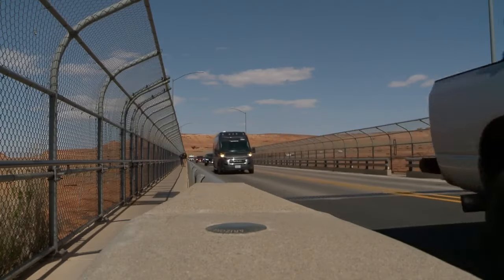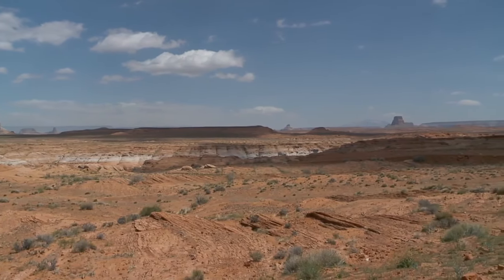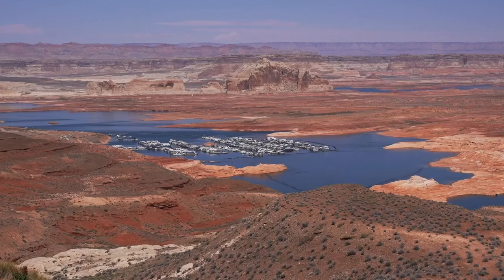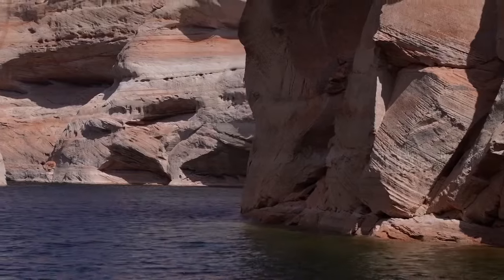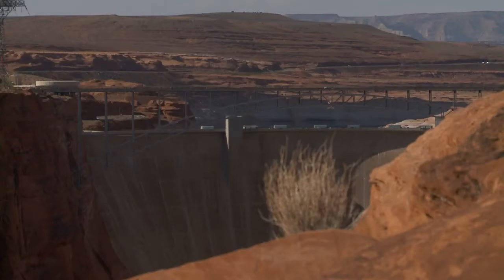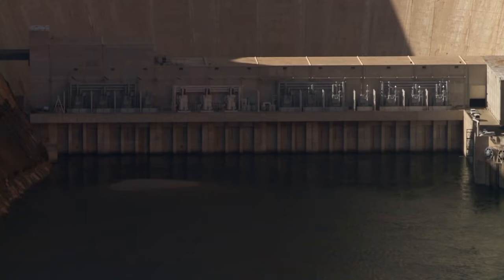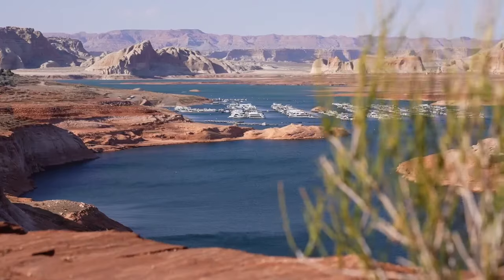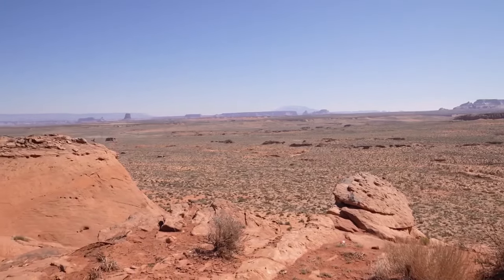'Antique plumbing' at Glen Canyon Dam threatens water supply to millions, officials say